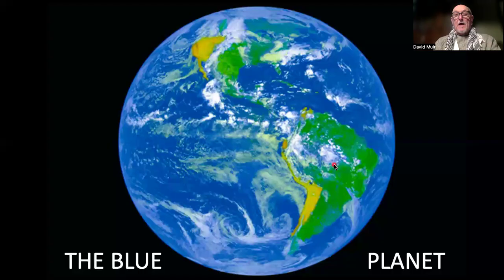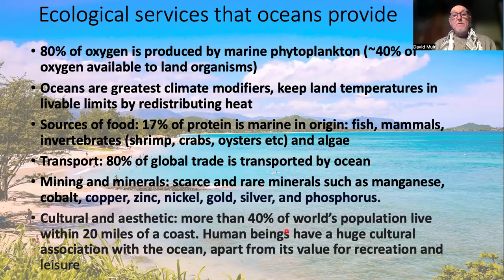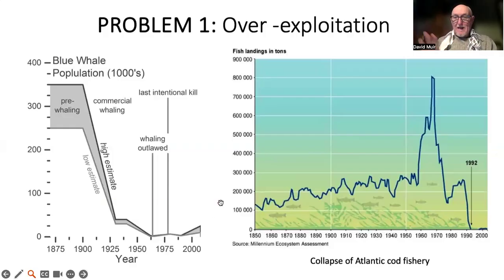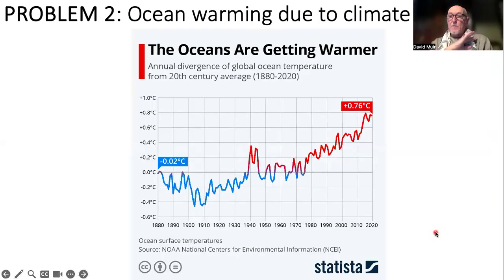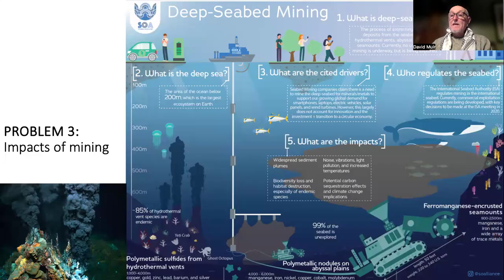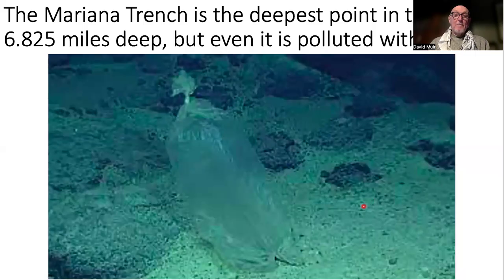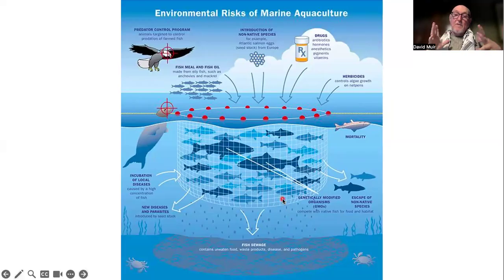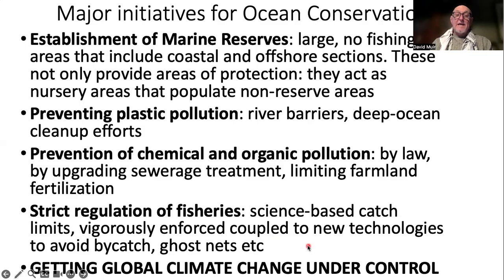Video e14bbce2 a271 4966 86d3 c53b957fac39 processed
BIO1000 Ecology and Environment . Oceanic Systems lecture